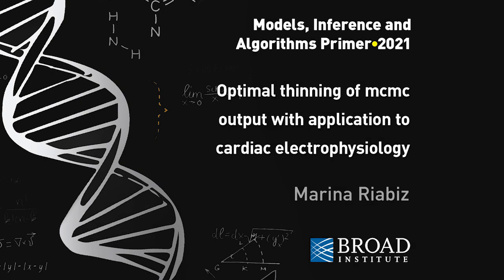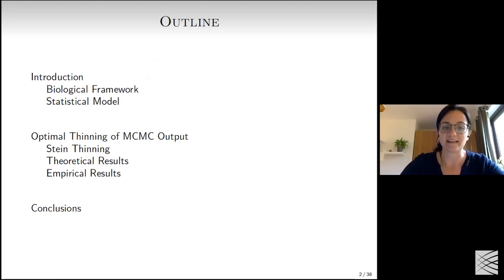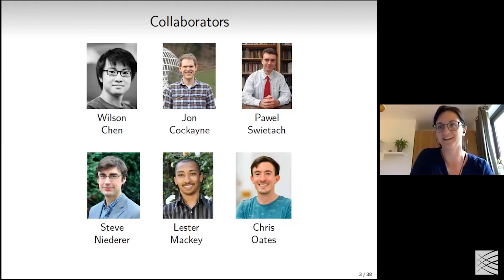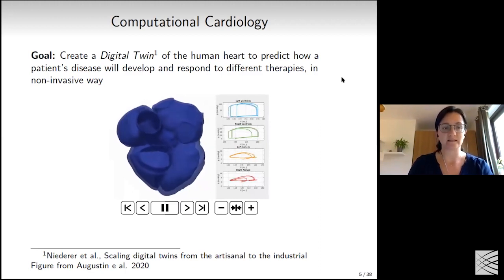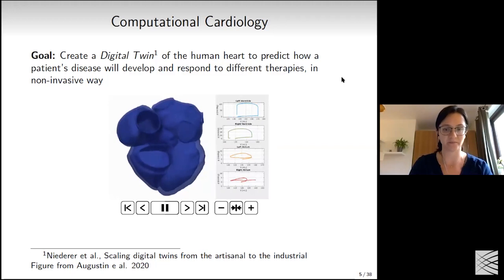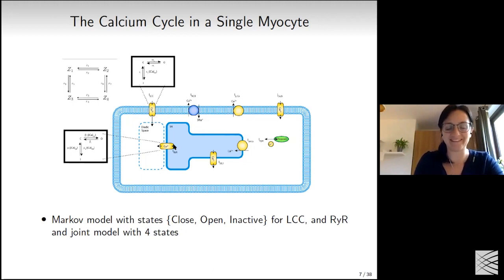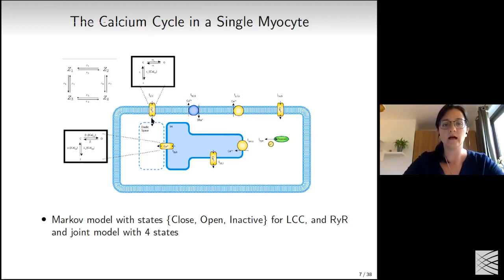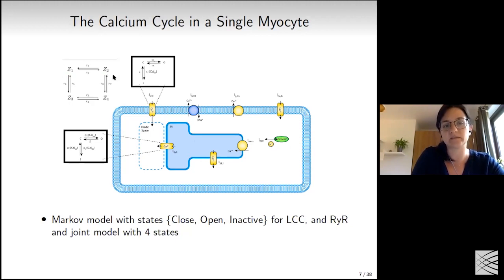MIA: Lester Mackey, Probabilistic inference and learning with Stein’s method; Primer, Marina Riabiz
Chapters:
00:01 Primer - Marina Riabiz
48:45 Meeting - Lester Mackey

Meeting: Probabilistic inference and learning with Stein’s method

Lester Mackey
Depts. of Statistics and Computer Science, Stanford University; Microsoft Research New England

Stein’s method is a powerful tool from probability theory for bounding the distance between probability distributions. In this talk, I’ll describe how this tool designed to prove central limit theorems can be adapted to assess and improve the quality of practical inference procedures. I’ll highlight applications to Markov chain Monte Carlo sampler selection, goodness-of-fit testing, variational inference, and nonconvex optimization and close with several opportunities for future work.

Primer: Optimal thinning of mcmc output with application to cardiac electrophysiology

Marina Riabiz
King's College London

Calcium is the end-point intracellular signal driving cardiac myocyte contraction, and its dynamics is described through a set of coupled ordinary differential equations (ODEs) [4]. Markov Chain Monte Carlo (MCMC) can be used to characterize the posterior distribution of the parameters of the cardiac ODEs, that can then serve as experimental design for multi-physics and multi-scale models of the whole hearth. However, MCMC suffers from poor mixing caused by the high-dimensional nature of the parameter vector and the correlation of its components, so that post-processing of the MCMC output is required.

The use of existing heuristics to assess the convergence and compress the output of Markov chain Monte Carlo can be sub-optimal in terms of the empirical approximations that are produced. Typically a number of the initial states are attributed to “burn in” and removed [2], whilst the remainder of the chain is “thinned” if compression is also required. In this talk we consider the problem of retrospectively selecting a subset of states, of fixed cardinality, from the sample path such that the approximation provided by their empirical distribution is close to optimal. A novel method is proposed, based on greedy minimisation of a kernel Stein discrepancy [5, 3, 1], that is suitable when the gradient of the log-target can be evaluated and an approximation using a small number of states is required. Theoretical results guarantee consistency of the method and we demonstrate its effectiveness in the cardiac electrophysiology problem at hand.

For more information on the Broad Institute and Models, Inference and Algorithms